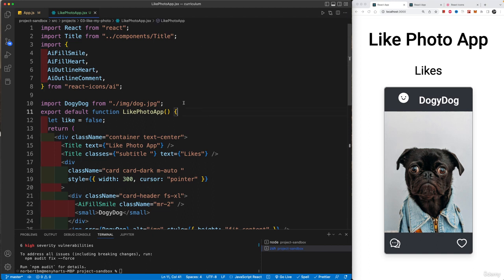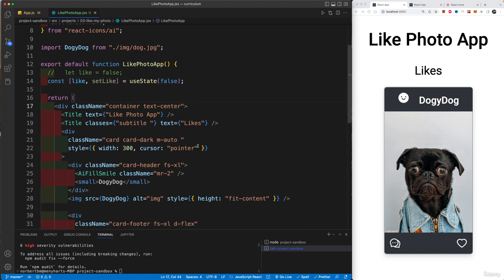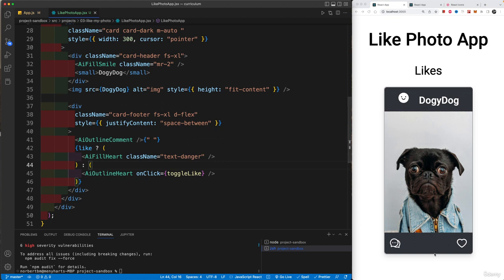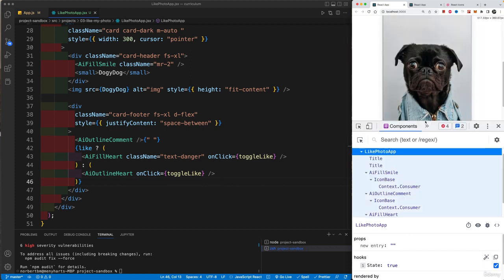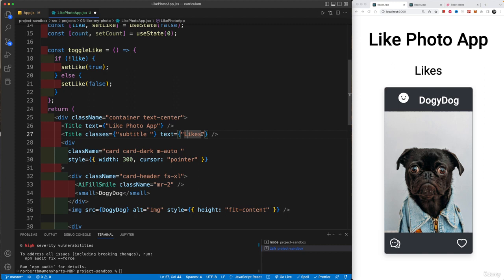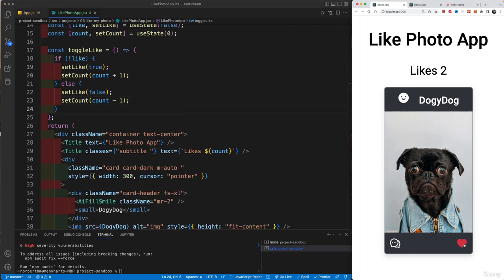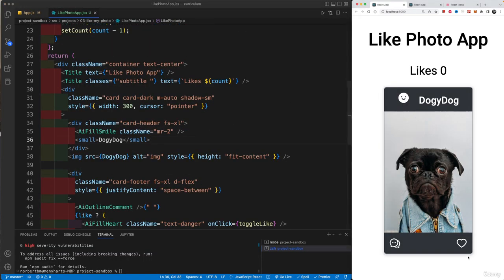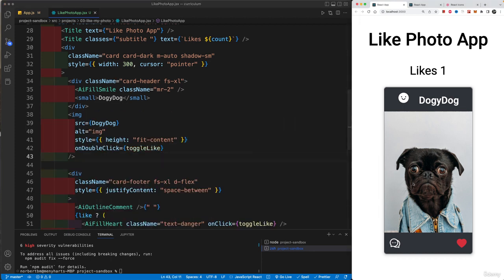5. P03-Like my photo || 4 React useState to like on click and double Click